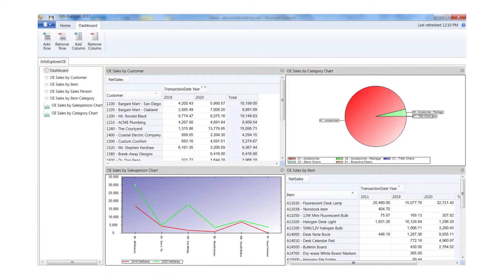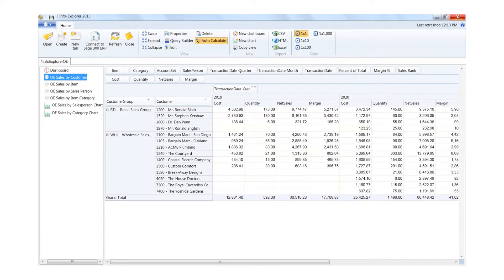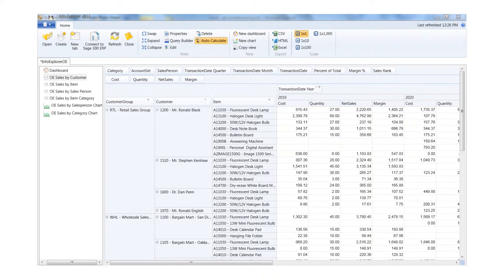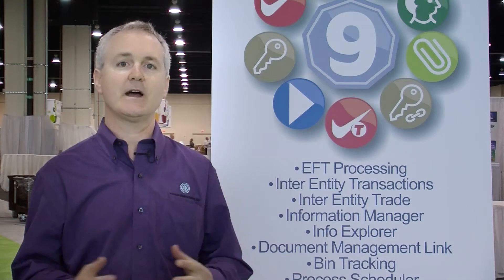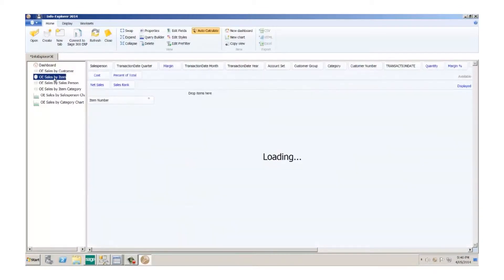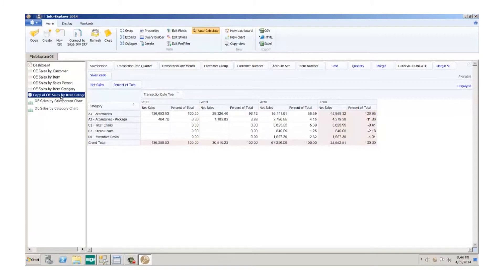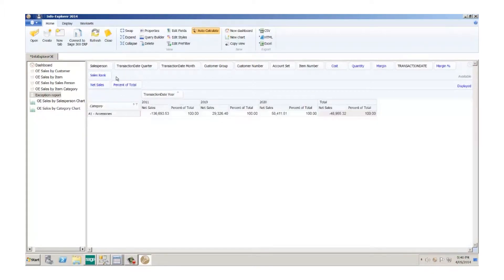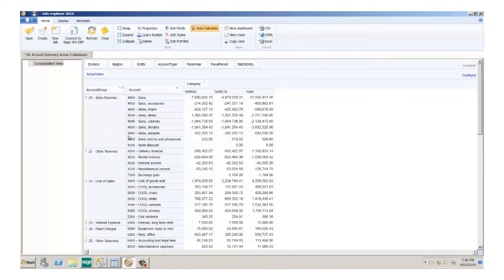Info-Explorer for Sage 300 - Introduction (2014)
Robert Lavery gives a brief overview of Orchid's Info-Explorer module.
Info-Explorer is a powerful, intuitive yet affordable analysis tool that lets you explore data from Sage 300 (and other databases), providing insight to help you increase the performance of your business.